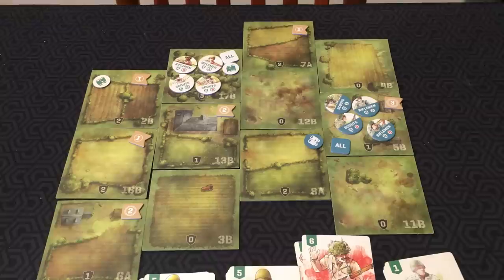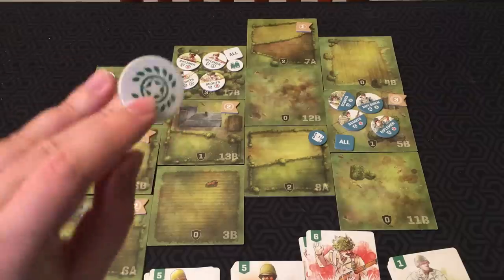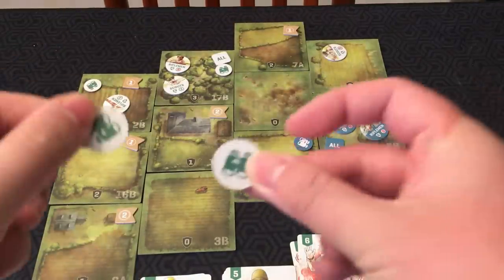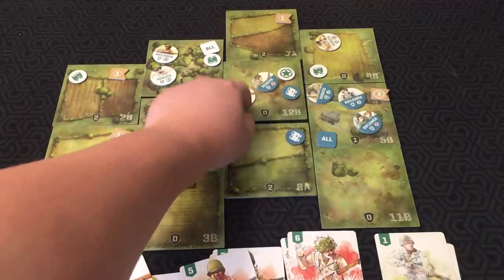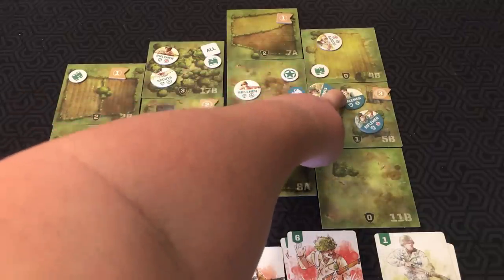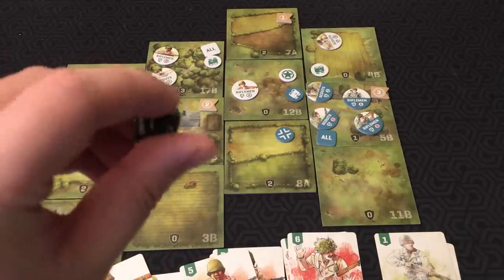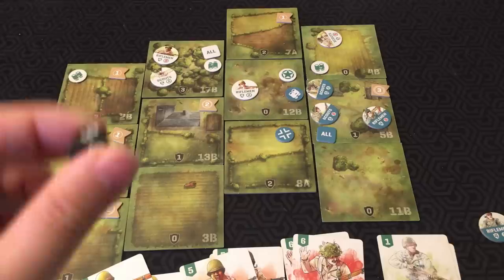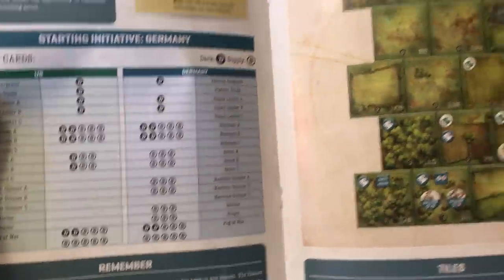Board Game Reviews Ep #86: UNDAUNTED: NORMANDY